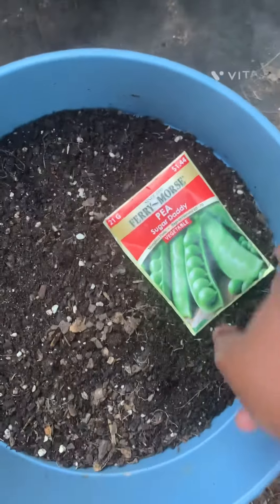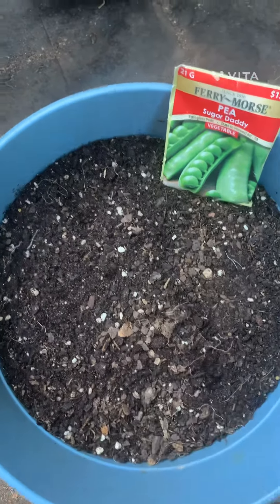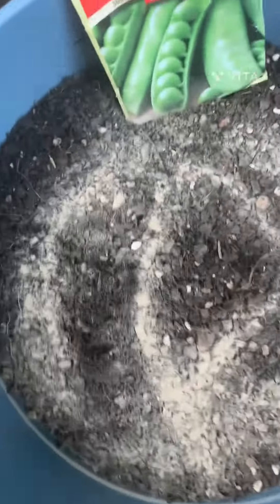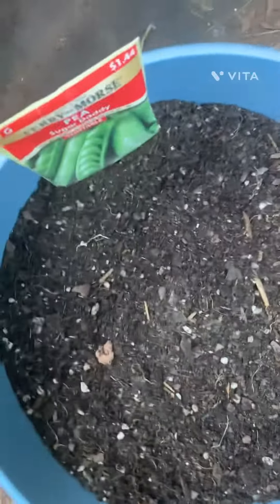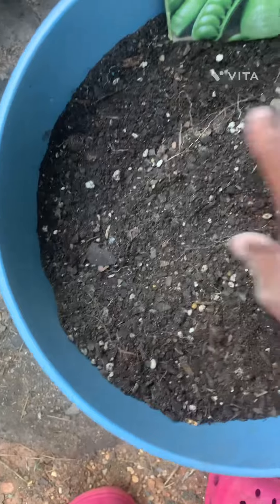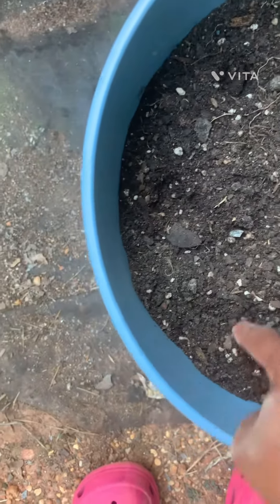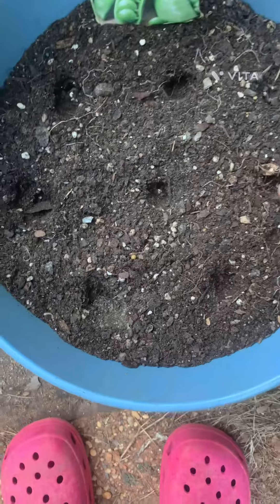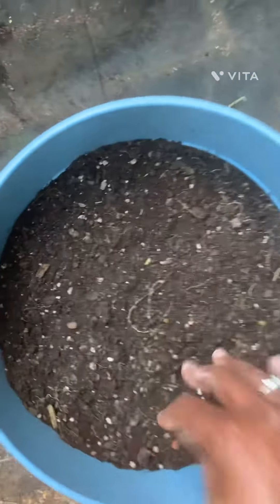How I sow sweet peas